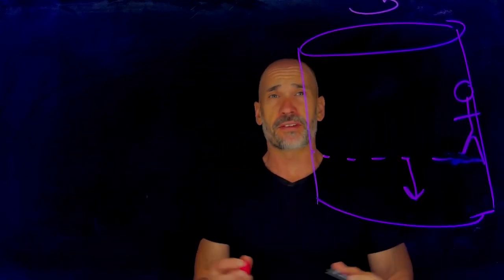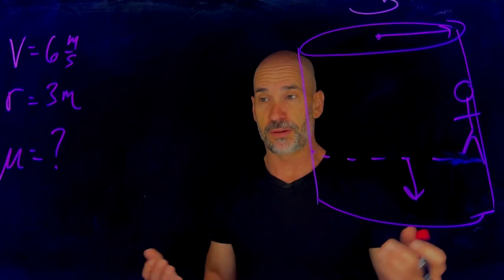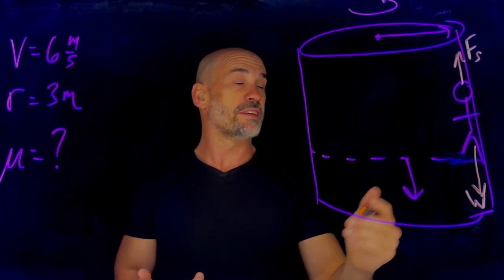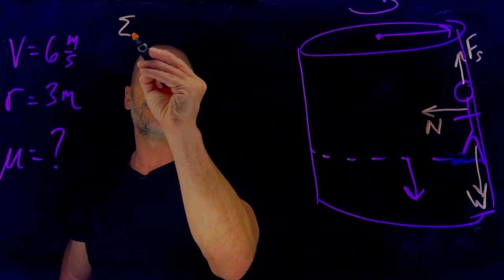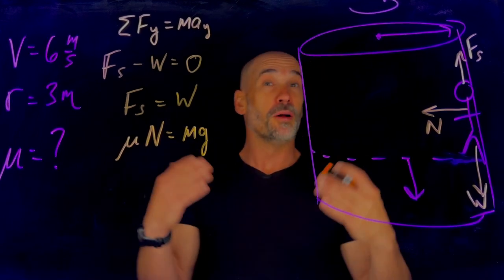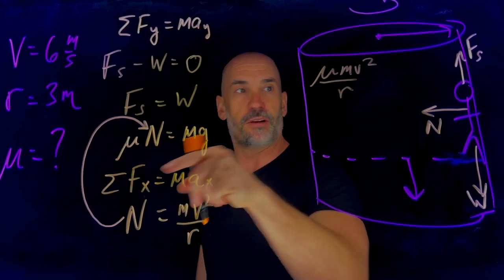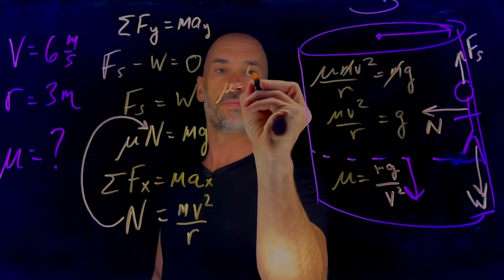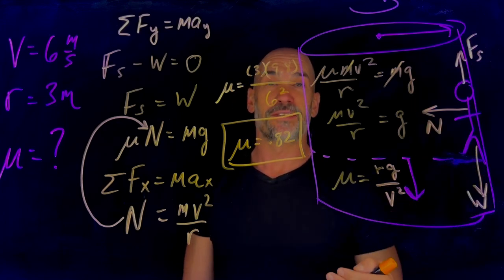The Gravitron Ride Revisited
In this video, students are tasked with being experts who have to determine the minimum coefficient of friction required in the famous Graviton ride such that riders don't slide down the walls to a tragic fate once the floor descends.